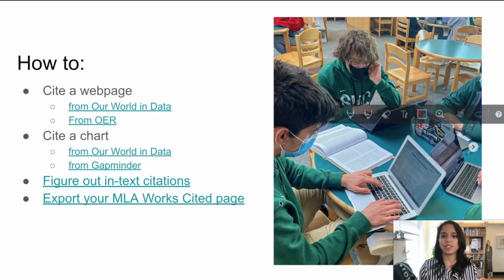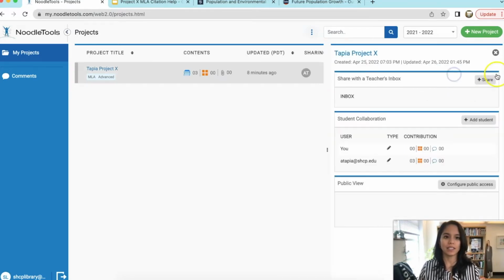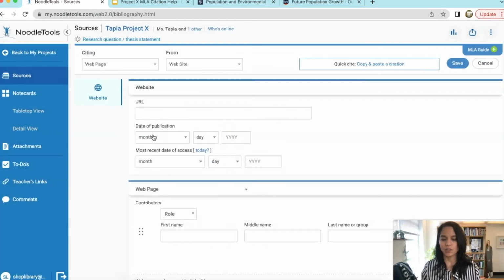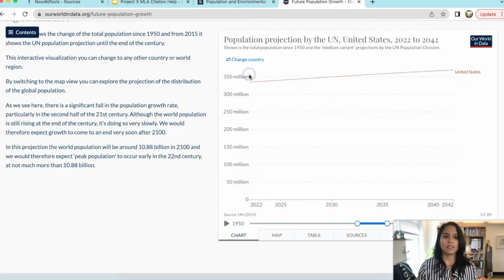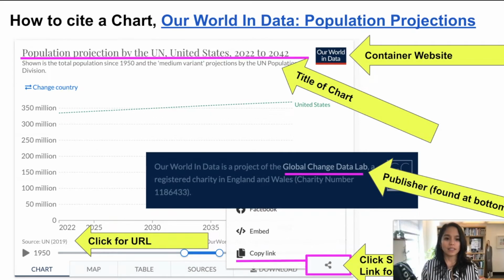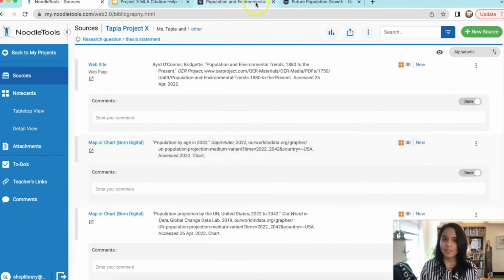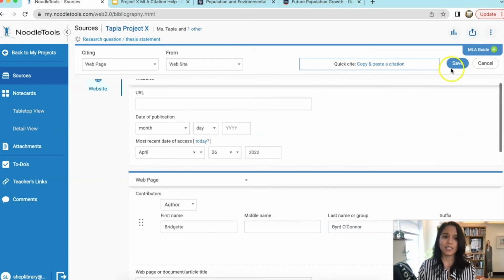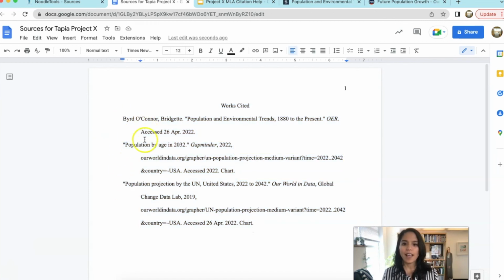Project X Citation Tips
For SHC World History Students 2022